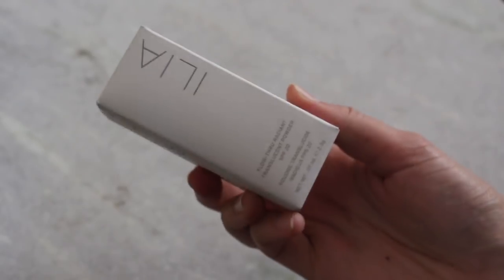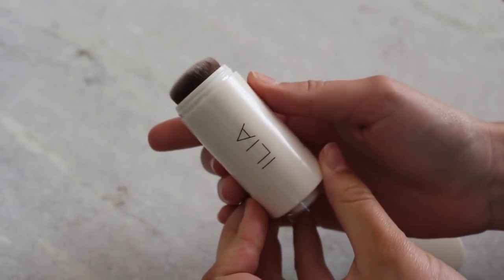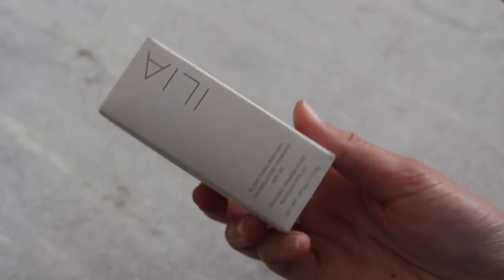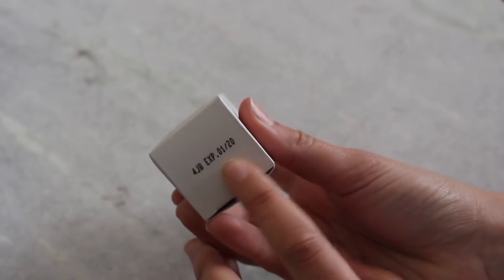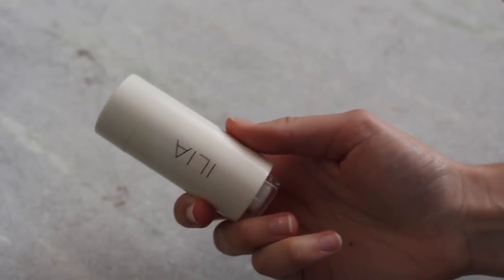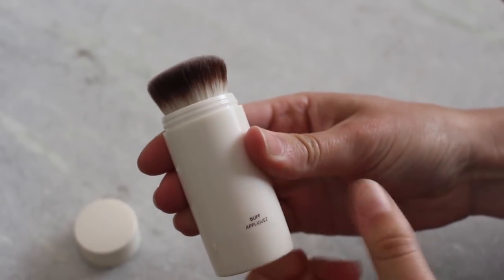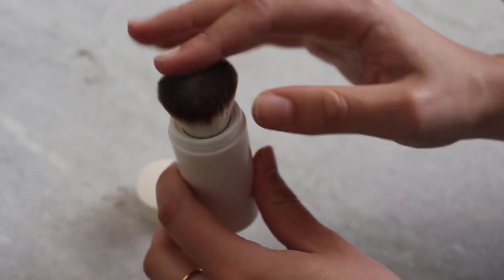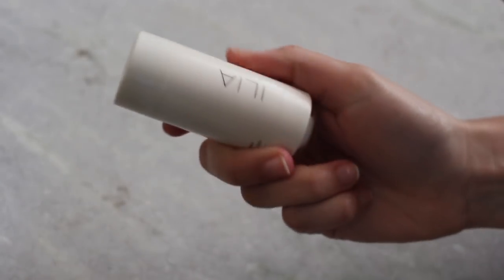ILIA Powdered SPF Review | Clean, Green Beauty